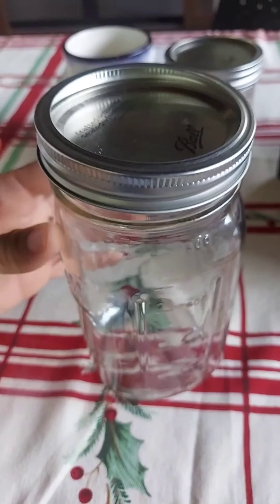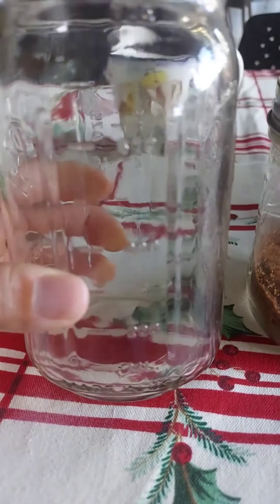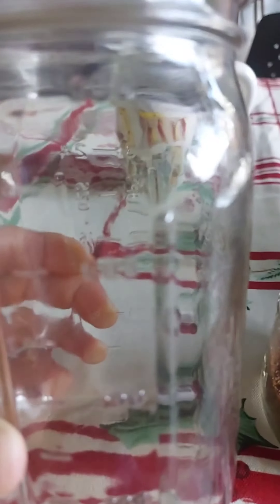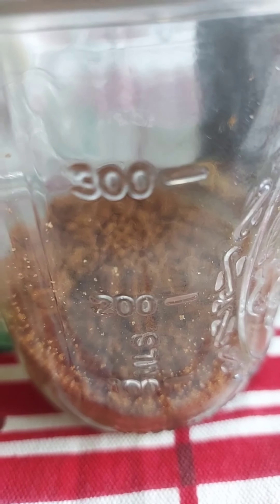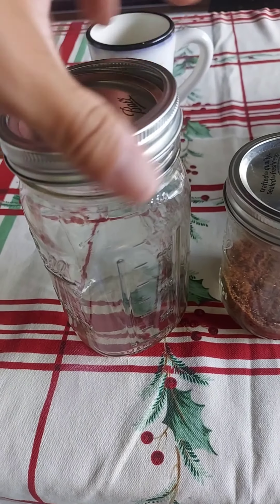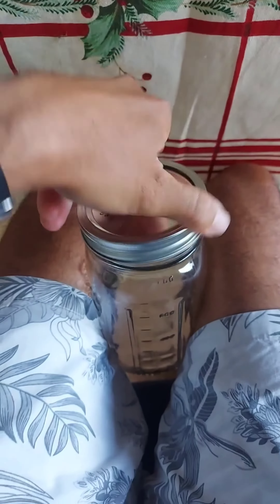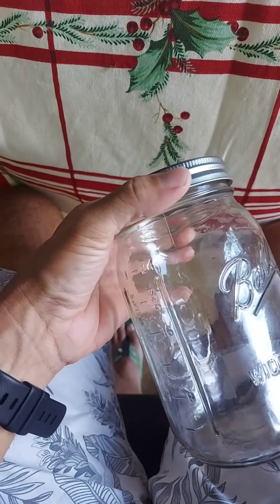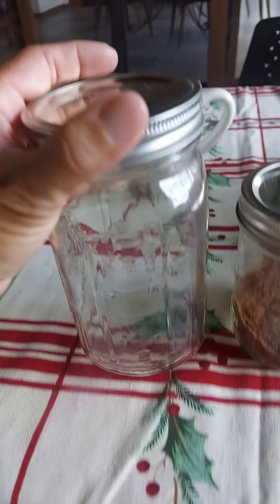HONEST review of the Ball 32oz Mason Jar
🔥Check it out here👉🏼